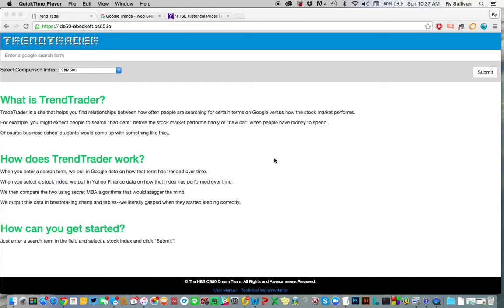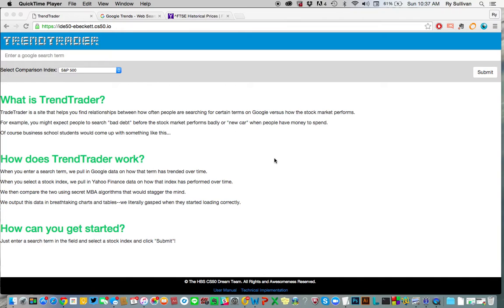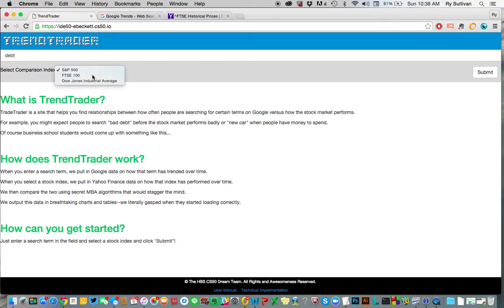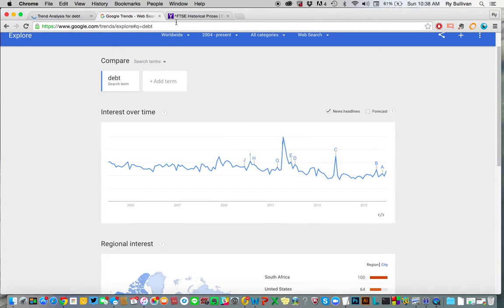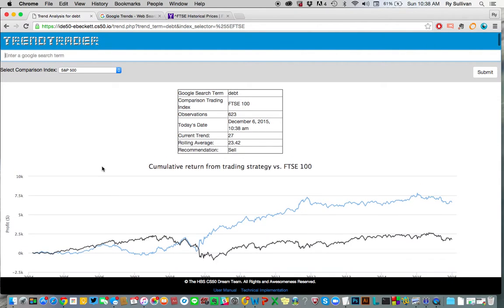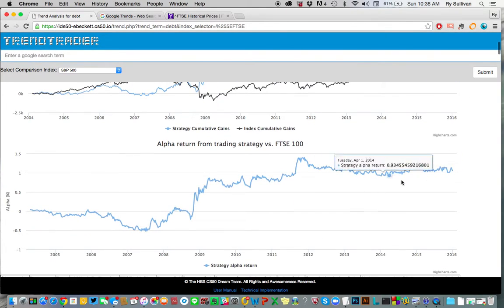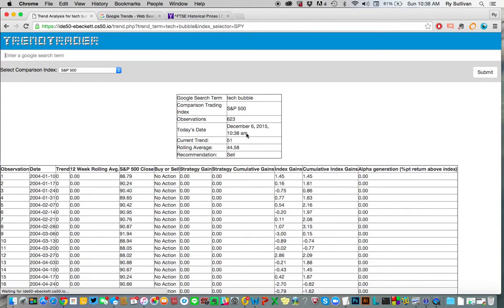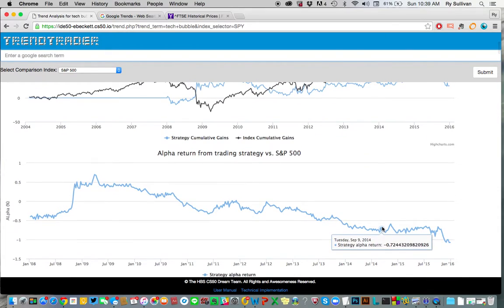TrendTrader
Welcome to TrendTrader--a website that allows users to compare Google search terms over time versus the stock market's performance. In this video, we give a quick overview of how the site works and how user's can start querying today! to check it out!